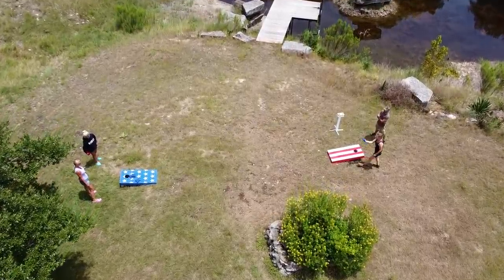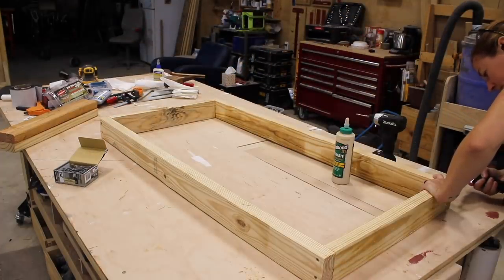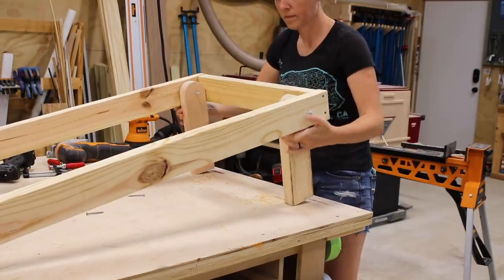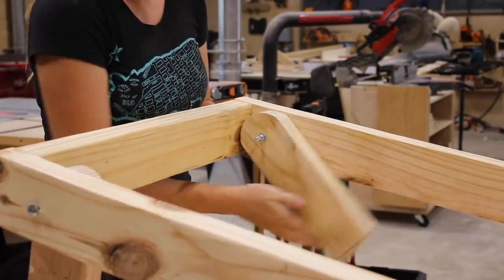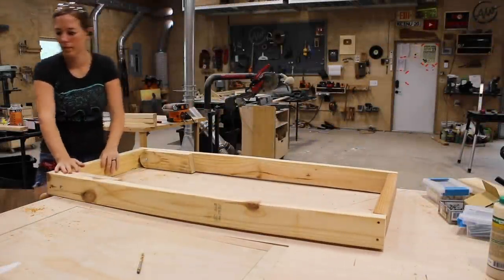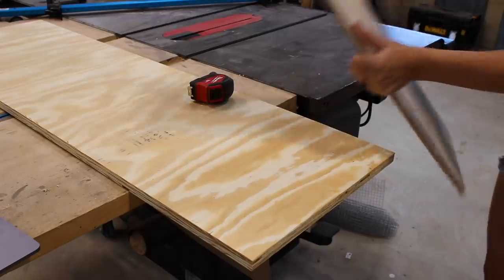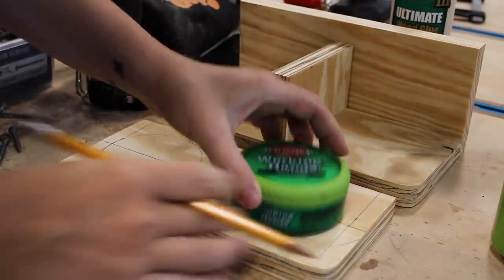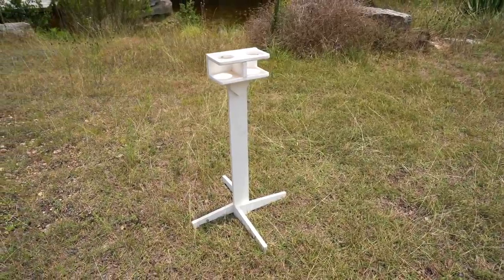DIY Bag Toss/Corn Hole Set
Build your own Bag Toss / Cornhole game! Perfect for a family party in the summertime.

Things I Used in This Project:
ISOtunes Ear Protection
Titebond III
Belt Sander
Palm Sander
Brad Nailer